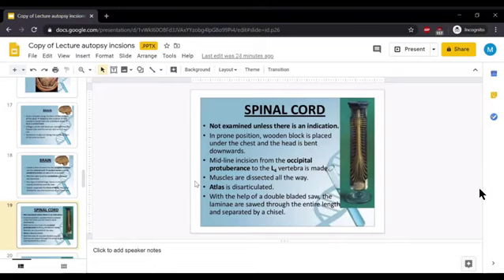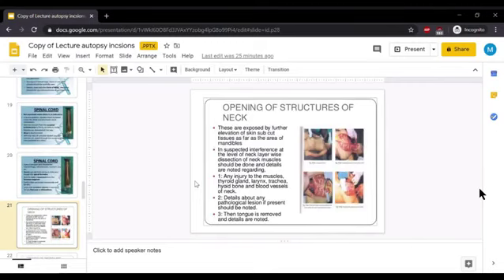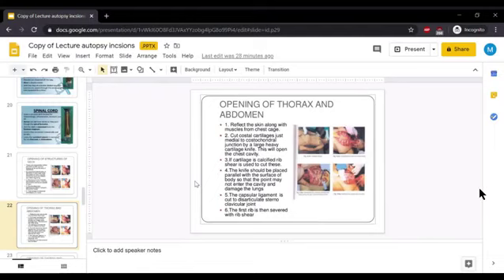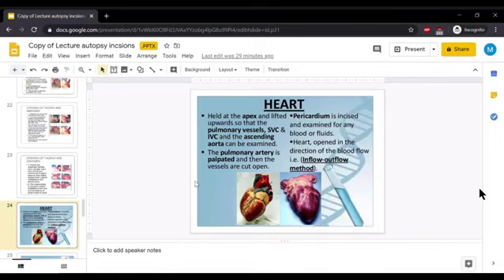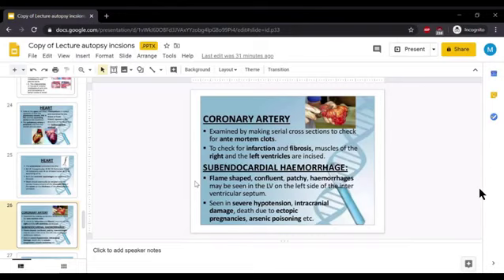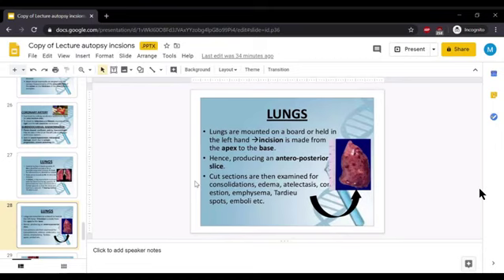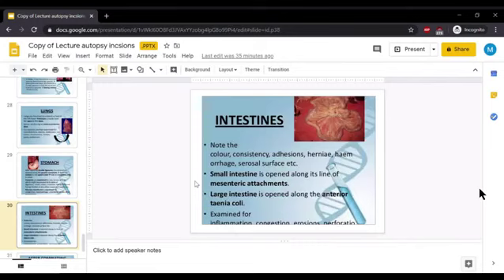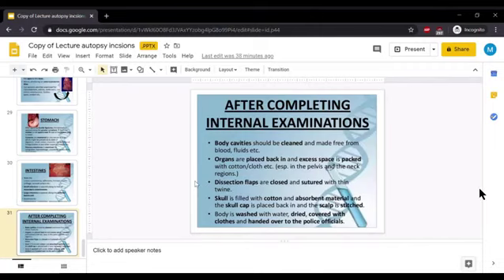16 July 2021